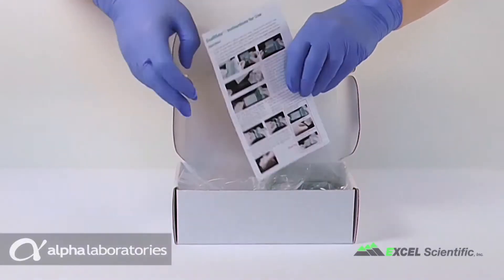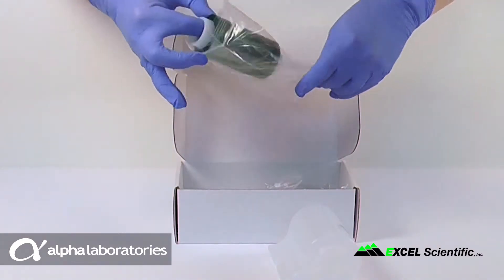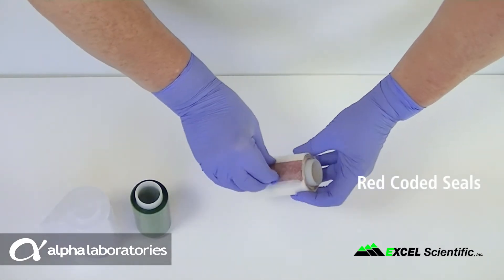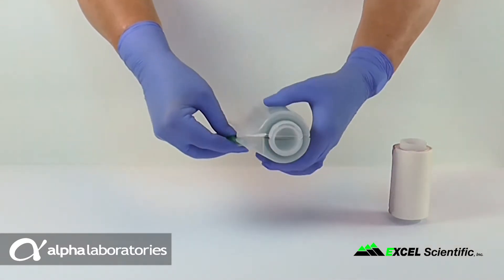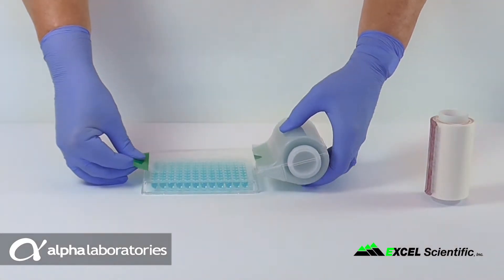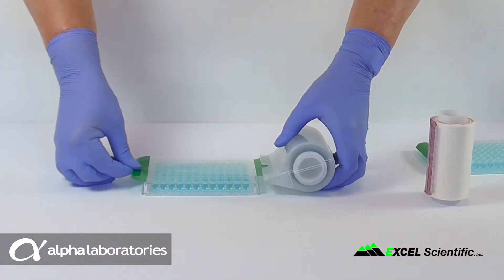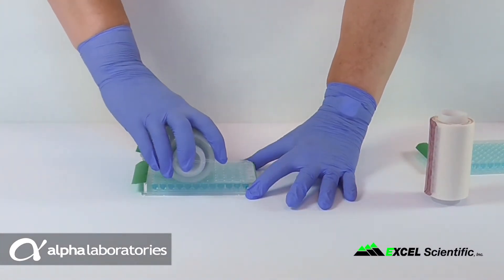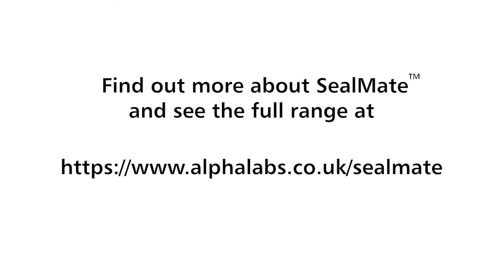SealMate™ System for Adhesive Microplate Sealing Films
See how quick, easy and convenient sealing microplates with adhesive film is with the SealMate™ System.
Available with SealPlate films for ELISA, EIA, and similar assays or AeraSeal films for cell and tissue culture applications.